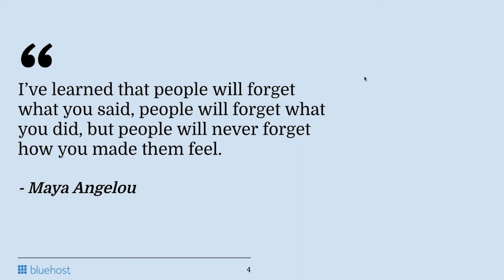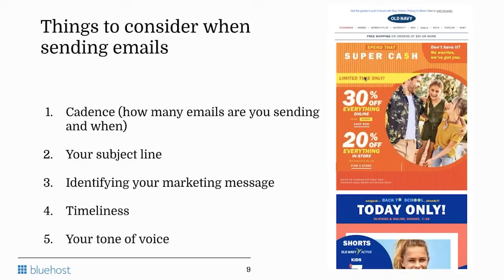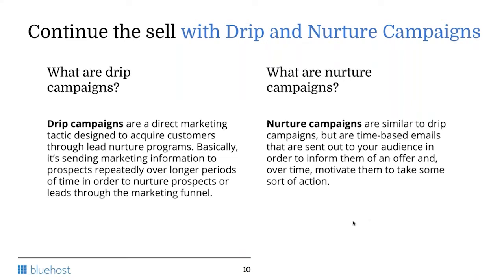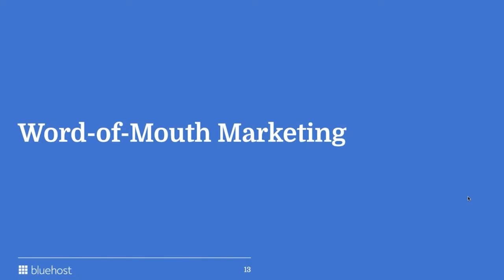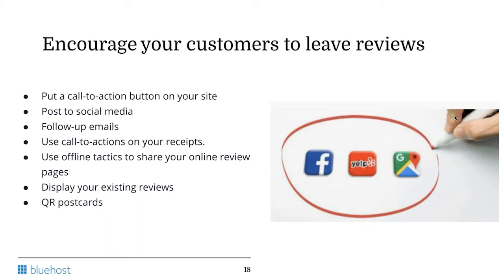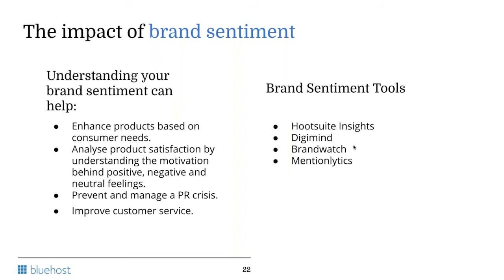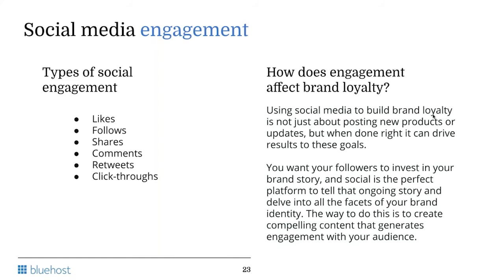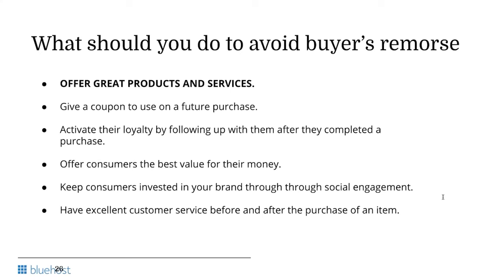Webinar: Starting an Online Business: Growing Beyond Setup to Success | Part 3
Looking to create a website with WordPress? Bluehost has the perfect solution for you.
When you first launch your business, your main goal is to establish your brand presence and start growing. But this doesn’t happen overnight. Growth is an ongoing process that requires hard work, and patience. There’s no sure-shot way to mount a successful online business. However, there are best practices to accelerate business growth. Watch our video and learn different ways you can build a successful online business.

Things explained in the video:

-How do you build a successful online business?
-What is customer experience?
-What are the types of messages you can send your customer?
-What are drip and nurture campaigns, and How does it help your online business?
-What is Word-of-Mouth marketing, and Why is it important?
-What are customer reviews, and How to encourage users to leave a business review?
-How to track your online business’s performance?

Here are five stages of business growth:

Growth for businesses occurs in five different stages. Here, are five stages of business growth.

1) Launch: This is the initial stage where an online business starts its operations and introduces new products or services. Sales are typically low during this phase as the business establishes itself and gains traction.

2) Survival: In this stage, the business focuses on sustaining itself and overcoming challenges. It aims to generate enough revenue to cover expenses and achieve profitability. Many businesses face significant hurdles during this phase and must find ways to navigate them successfully.

3) Growth: This stage marks significant expansion and progress for the business. It experiences increased revenue, customer base, and market share. The focus shifts towards scaling operations, expanding product/service offerings, and establishing a strong market presence.

4) Take-off: In this stage, online business experience rapid growth and achieve a higher level of stability. It gains a competitive edge, explores new markets, and expands its team and resources to meet increasing demands. The focus is on sustaining growth and optimizing operations.

5) Maturity: In this phase, the business reaches a stable state and establishes itself as a market leader. It focuses on maintaining its position, optimizing profitability, and adapting to changing market dynamics. This stage may involve consolidation, mergers, acquisitions, or diversification strategies to sustain competitiveness.

Timestamp

00:00:00     Introduction
00:04:24     How do you grow your business
00:04:56     Defining your customer experience
00:06:40     Value-based products or services
00:10:41     Things to consider when sending emails
00:16:32     Drip and nurture campaigns
00:21:21     How do drip and nurture campaigns help business
00:23:26     Communication tips
00:25:56     Word-of-mouth marketing
00:28:11     Business of customer reviews
00:29:53     Encourage people to leave business reviews
00:33:03     How do you identify "success"
00:33:25     Net promoter score (NPS)
00:36:35     Brand sentiment
00:41:33     Social media engagement
00:48:18     What is buyer's remorse
00:53:31     Questions & Answers

Get more expert information on how to start a successful online business.

About us